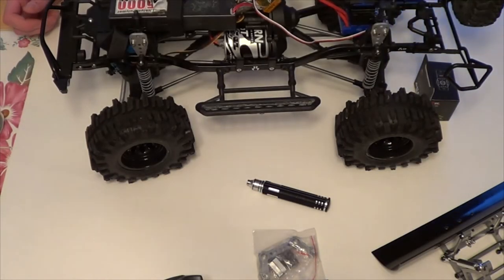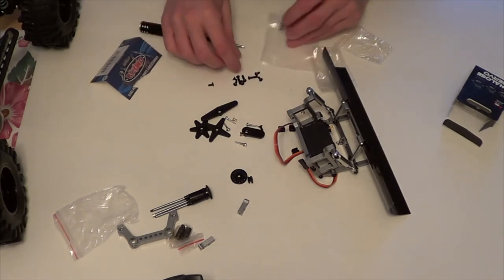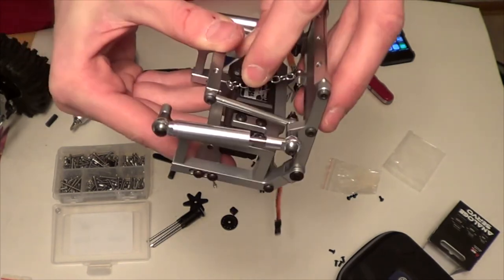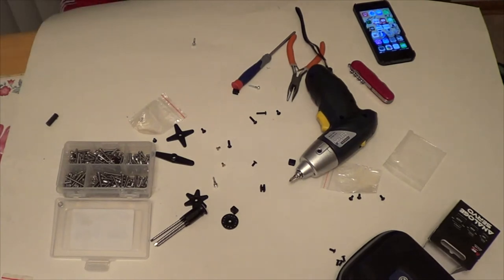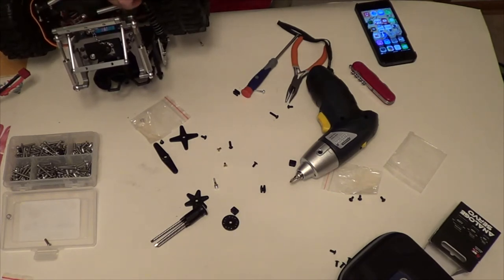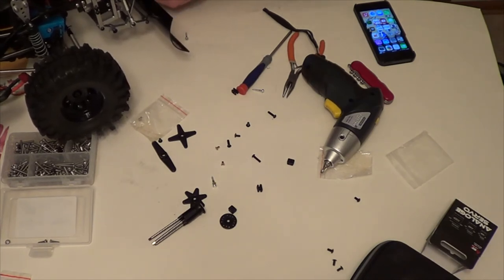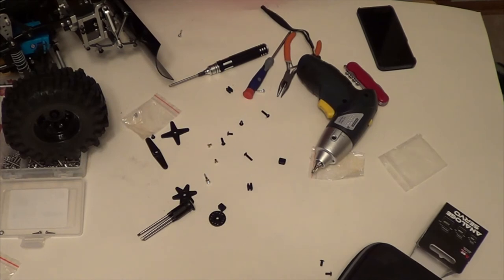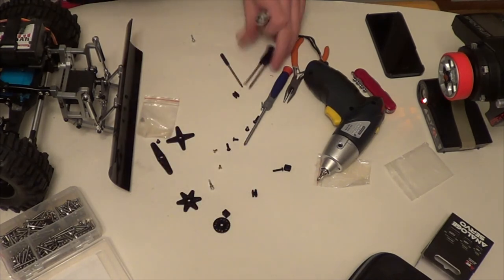RC4WD Snow Plow Installation Commentary NOT A TUTORIAL Gecko Guy-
Gaming Channel:
Q&A
RC RELATED
Q: Can you do a review video on _____ RC?
A: If you want to buy me it and send it to my house then yes. I buy rc's that I find interesting and that I want to buy.

Q: Can you make a running video on____?
A: I may already have it. search my channel.

Q: Do you do contests?
A: From time to time. I don't EVER give out prizes that are more than $20. it may sound cheap but I'm not going to buy a $600 kit and give it away for free. It would be for myself.

Please note, I do FREQUENT collection videos. What you see from a year ago, or tomorrow, or next week MAY NOT BE IN MY COLLECTION ANYMORE!

Q: do i sell my rc's
A: yes i do from time to time if i did not like the rc or if i do not feel like keeping it. THE LOSI MICROS ARE NOT FOR SALE!!

REPTILE RELATED:

Q: Can you do a setup video?
A: Just look at my tanks and get a basic idea. Be creative and do your own setups.

Q: Are you a reptile breeder?
A: No i am not.

Q: Do you want to trade reptiles?
A: No i don't. I like my babies and will never trade them.

Q: Do I sell reptile stuff?
A: No I do not.

Q: Will you buy ____ reptile and do a video on it?
A: NO! I WILL NOT BUY AN ANIMAL INTO MY HOUSE TO CARE FOR FOR THE SAKE OF YOUR ENTERTAINMENT!